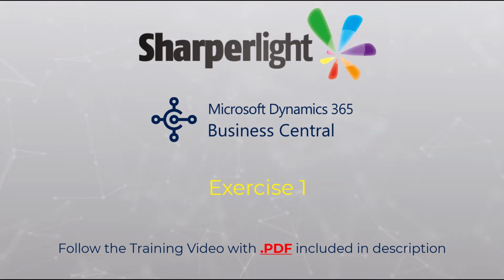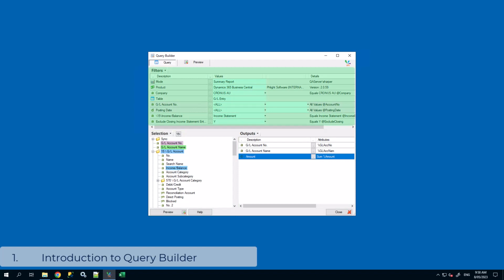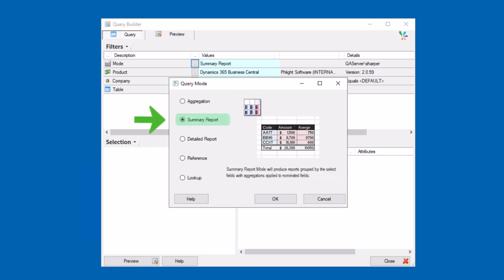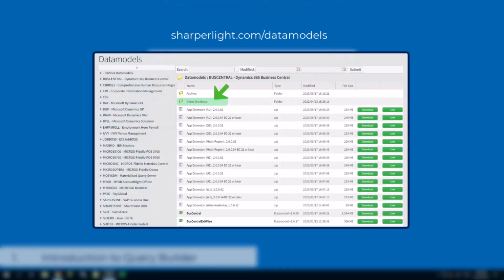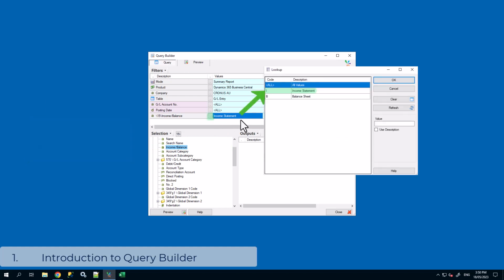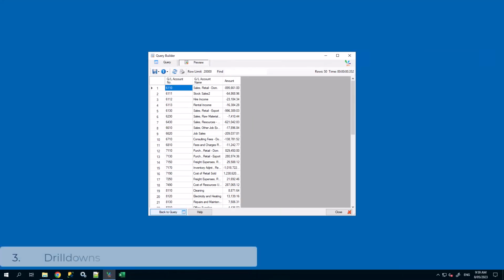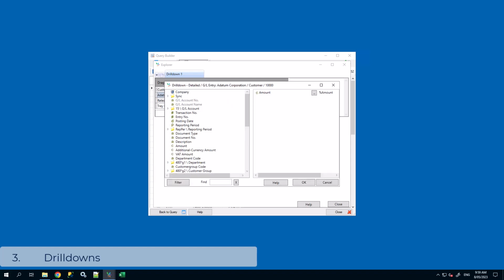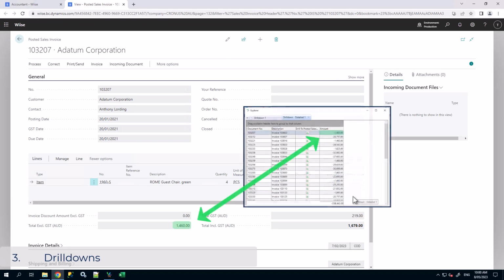Sharperlight for Dynamics 365 Business Central - Exercise 1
Introduction to Query Builder
Previewing Query
Drilldowns